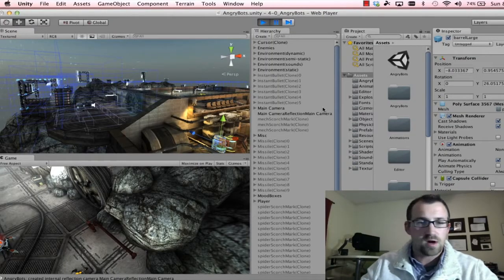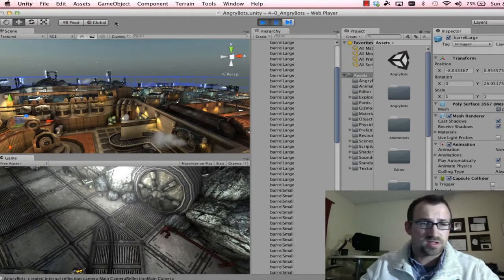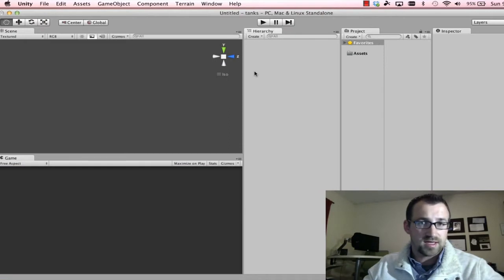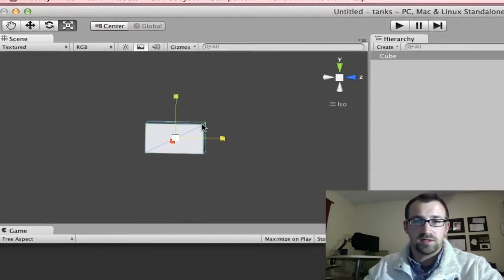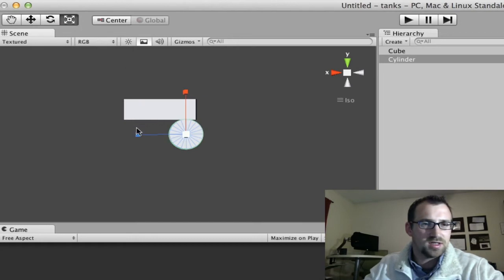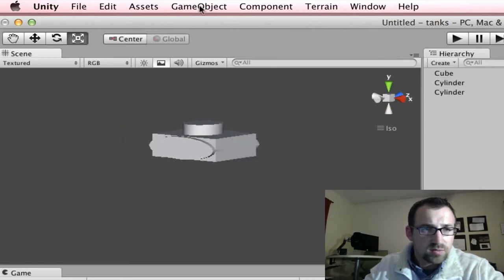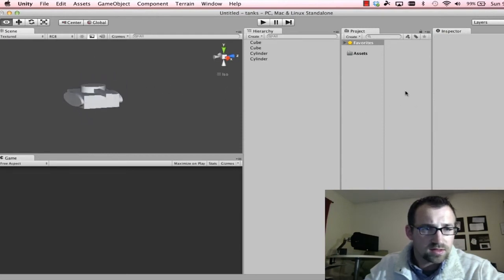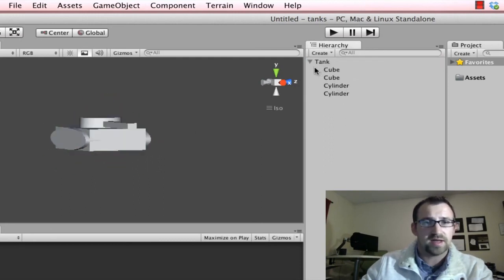Introduction to Unity | How to create a simple game with Unity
Introduction to Unity | How to create game in Unity
Unity: Introduction to Creating Games in Unity
Unity: Introduction to creating games with this popular 3D animation software
Introduction to Unity: How to create a game using Unity
Learn Unity in under 60 seconds!

game development,
how to make a game with unity
unity tutorial
unity game tutorial
unity how to make a game
learn to make games
game
how to make games
how to create a game using unity
learn to code
game dev
how to make a simple game in unity
how to install unity game engine
is unity free to make games
unity 3d
how to connect unity to visual studio
learn how to make games with unity